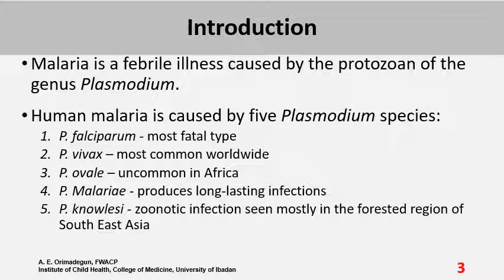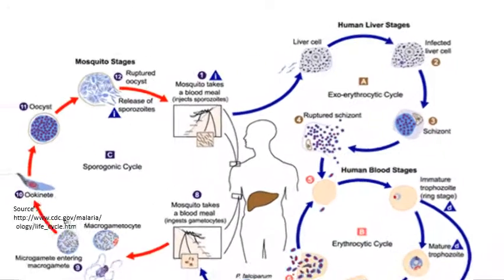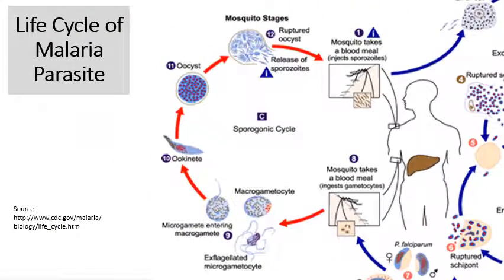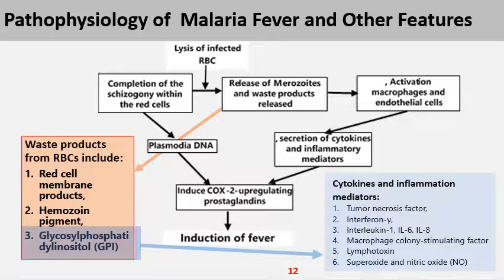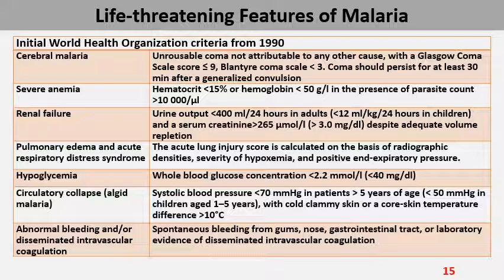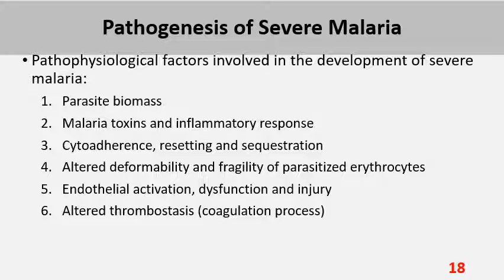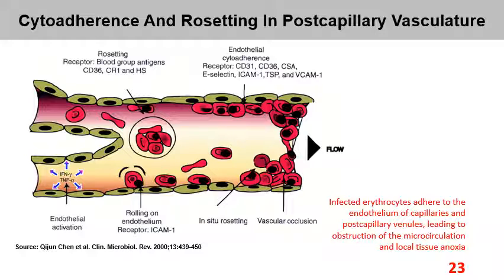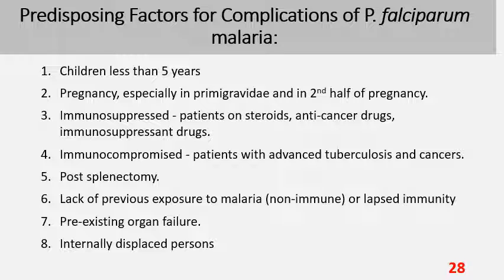Life Cycle of Malaria Parasite and Severe Malaria - WACP Revision Course Lecture for Paediatrics